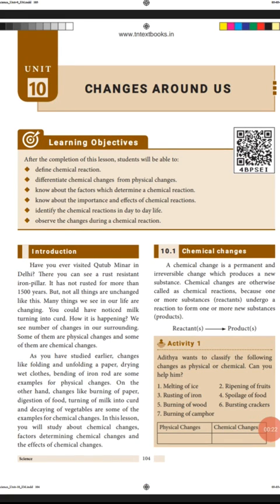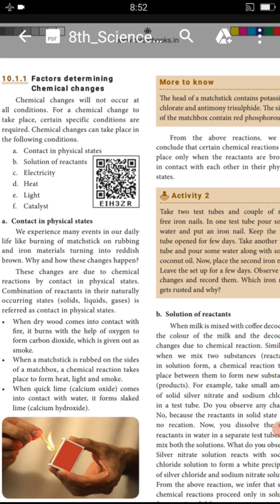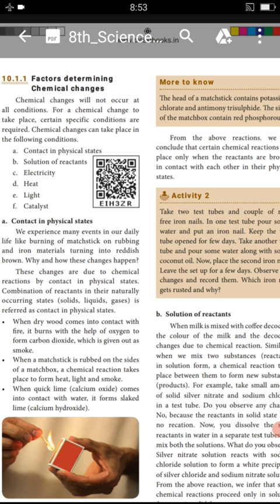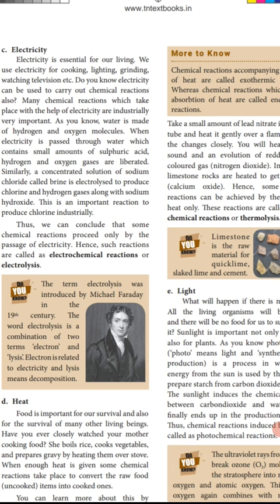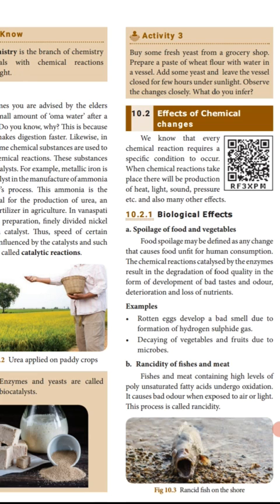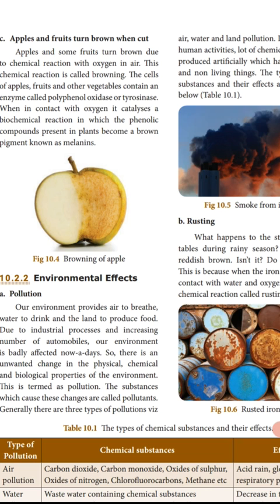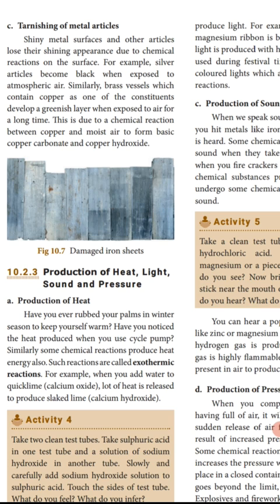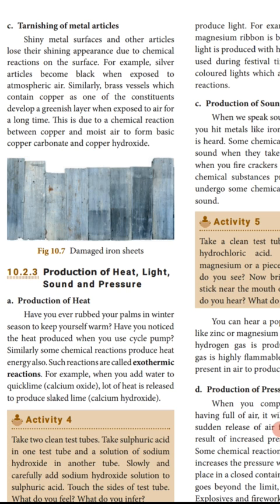Grade 8 Science Chapter 10 Changes around us